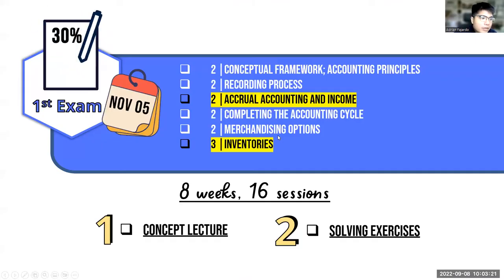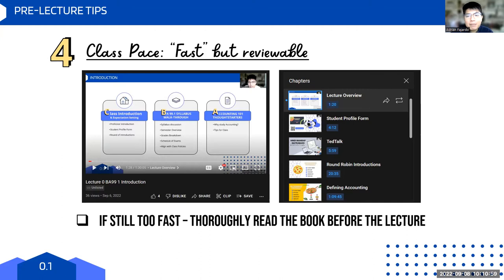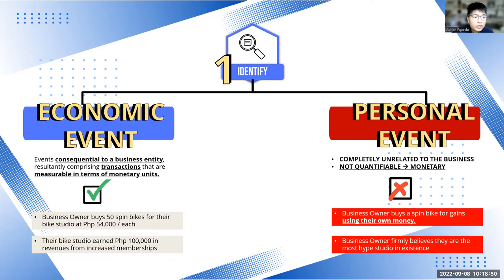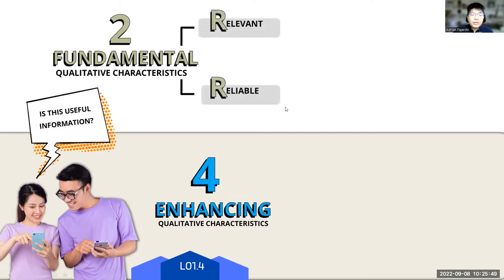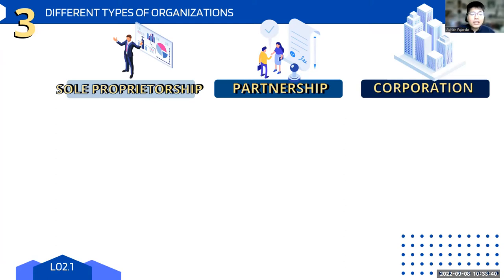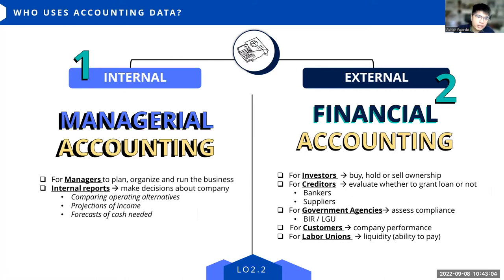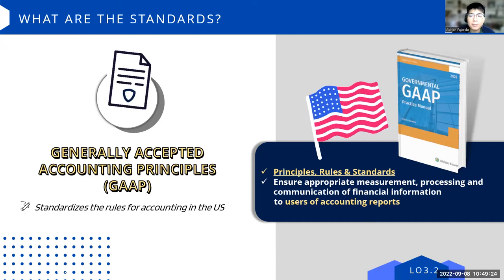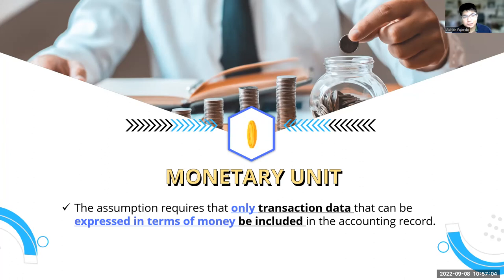Lecture 1 - Conceptual Framework (Concept Lecture)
CONTENTS

0:00 Pre-Lecture Tips
9:23 Lecture Overview
11:25 LO1 - Defining Accounting
12:17 LO1.2 - Accounting Process
19:19 LO1.3 - Accounting vs BookKeeping
20:07 LO1.4 - Importance of Accounting
22:00 LO1.4 - Fundamental and Enhancing Qualitative Characteristics
30:04 LO2 -Accounting Users
30:26 LO2.1 - Types of Organizations
39:08 LO2.2 - Internal vs External Users
41:38 Exercise 1 - Who uses Accounting Data?
43:07 LO3 - Accounting Building Blocks (Overview)
44:12 LO3.1 - Code of Ethics
46:48 LO3.2 - GAAP
47:32 LO3.2 - IFRS + PFRS
49:24 LO3.2 - Requirements for Entities
51:25 LO3.3 - Measurement Principles
53:30 LO3.4 - Key Assumptions (Overview)
53:54 LO3.4 - Going Concern Assumption
54:25 LO3.4 - Monetary Unit Assumption
54:58 LO3.4 - Economic Entity
55:37 Exercise 2 - To Record or NOT to Record
56:37 LO3.4 - Time Period Assumption
57:36 LO4 - The Accounting Equation (Overview)
58:11 LO4.1 - Framework 1 - Accounting Equation
1:01:35 - Exercise 3 - Basic Accounting Formula
1:04:35 LO4.2 Asset Definition
1:07:28 LO4.3 Liability Definition
1:09:32 LO4.4 Equity Definition
1:09:56 LO4.5 Owner's Capital + Owner's Drawings
1:10:57 Expanded Accounting Equation 1.1
1:11:33 LO4.6 Revenue + Expenses
1:11:59 Net Income/Loss Equation
1:12:58 LO4.7 Revenue Definition
1:13:43 LO4.8 Expenses Definition
1:14:27 LO4.9 Net Income or Net Loss Definition
1:14:45 Framework 2 - The EXPANDED Accounting Equation
1:17:40 LO5.0 Analyzing Business Transcations (Overview)
1:17:49 LO5.1 Definition of Transactions
1:18:39 Framework 3 - Transaction Analysis (Basic + Advanced)
1:20:08 Exercise 4 - Basic Transaction Analysis
1:29:12 Exercise 5 - Advanced Transaction Analysis
1:38:10 LO6 -  Preparing the Financial Statements
1:38:29 LO6 - The 5 Financial Statements
1:38:53 LO6.1 - The Income Statement
1:40:15 LO6.2 - Statement of Changes in Equity
1:42:40 LO6.3 - Statement of Financial Position
1:44:28 LO6.4 - Statement of Cash Flows